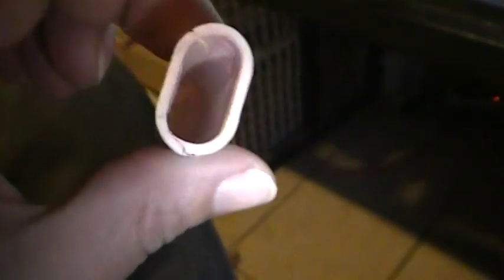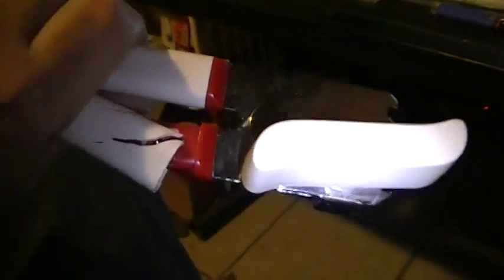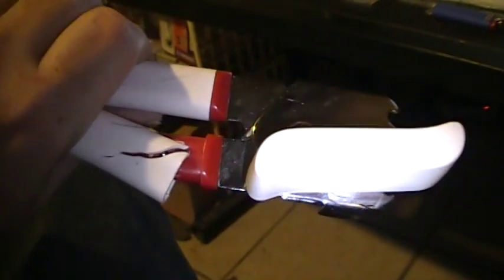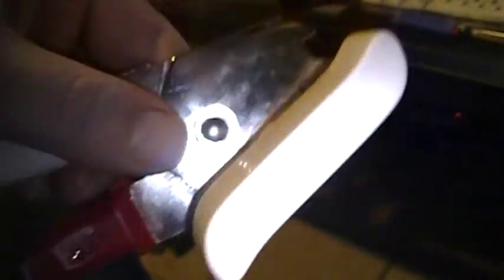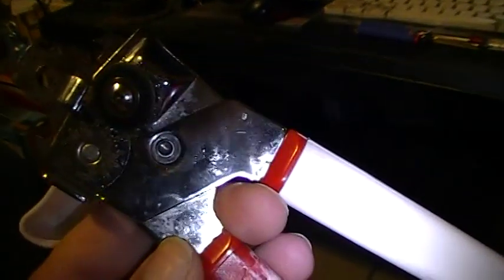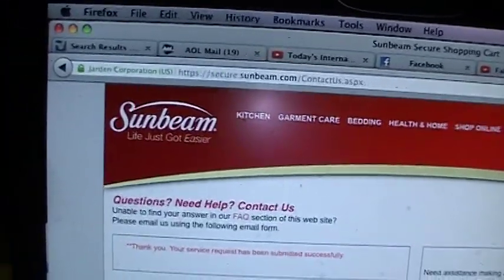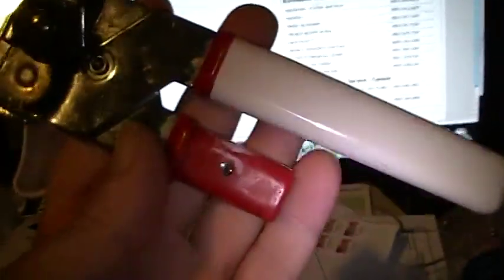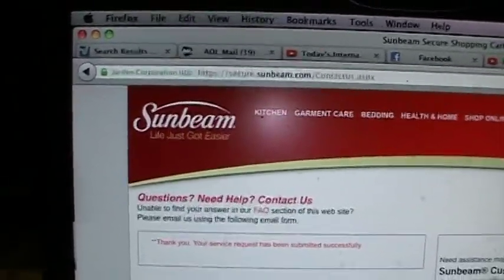Sunbeam can opener fail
I am sick of the imported crap! this can opener has a lifetime warranty, it's barely a month old! stop importing everything! car parts, appliances everything is poorly made! people need to speak up and make this stop!